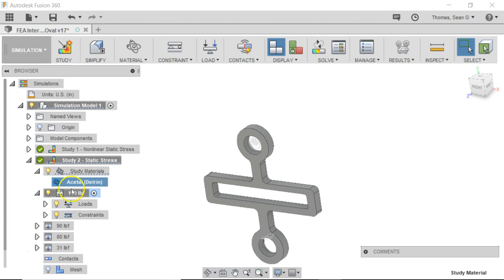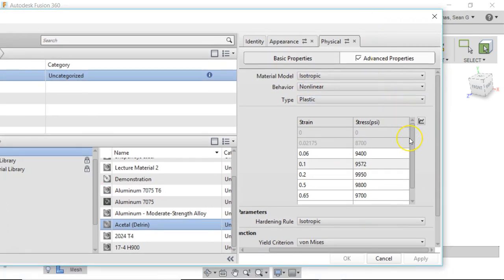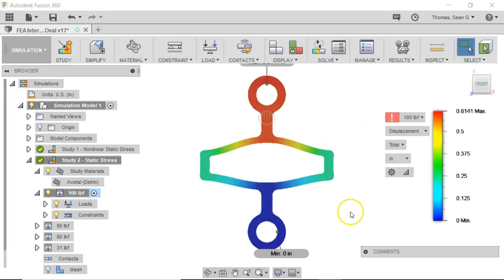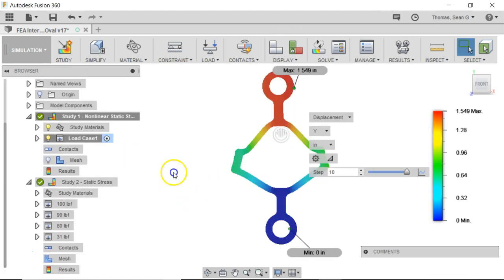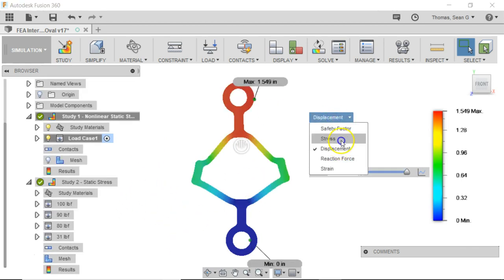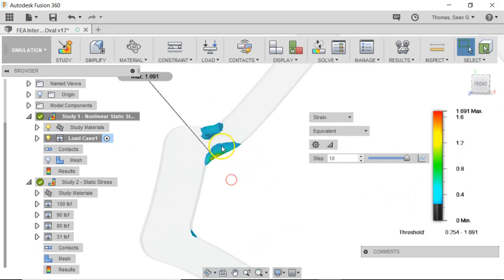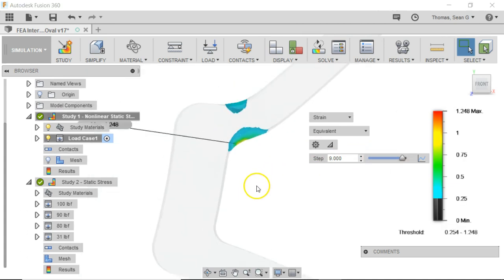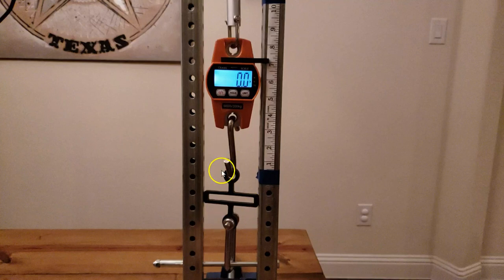Linear Elastic vs Non Linear FEA Structural Simulations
This video details the difference between a Linear and Non Linear FEA simulation in Fusion 360. It also includes a simple experiment to confirm the increased accuracy of the non-linear simulation with large displacements as compared with the linear elastic simulation.